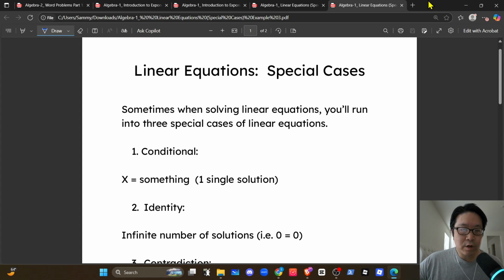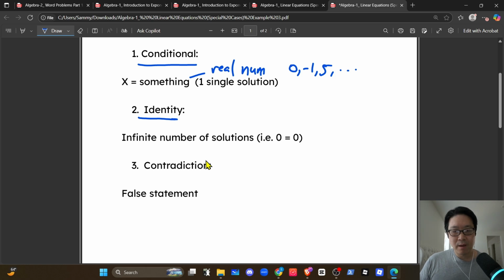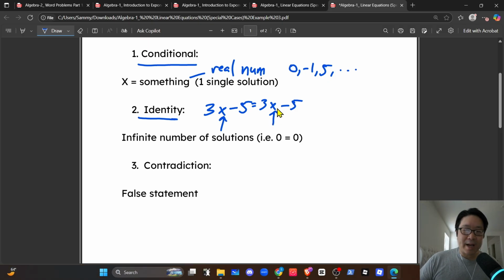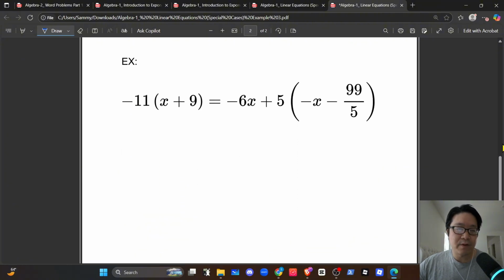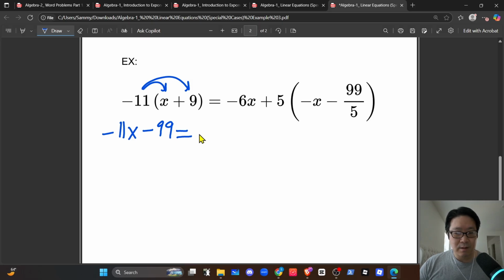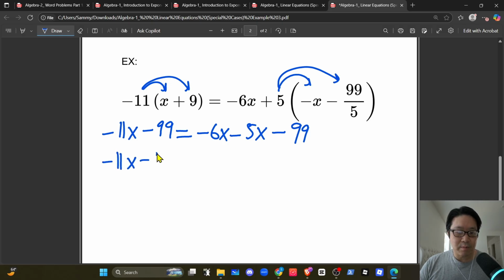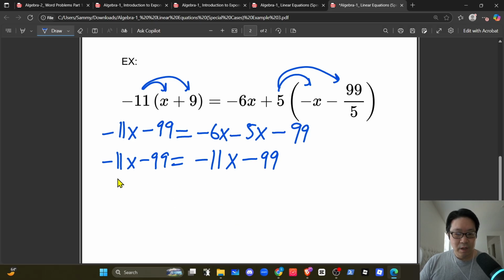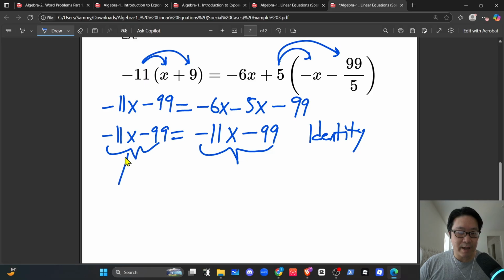Algebra 1: Special Cases of Linear Equations EX-2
Algebra-1:   Special Cases of Linear Equations Example 2